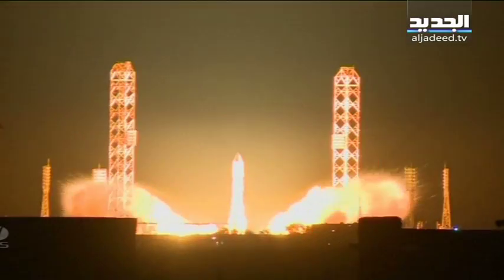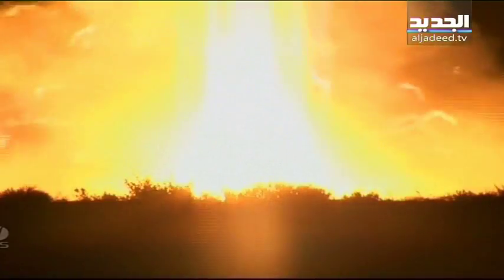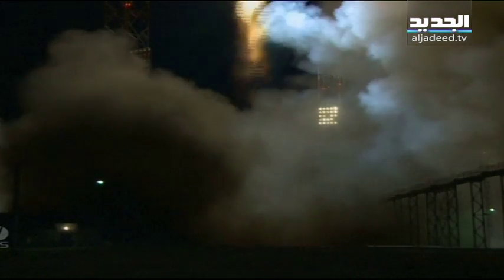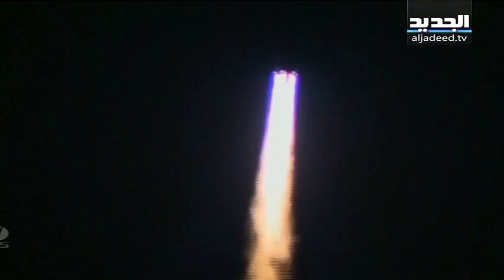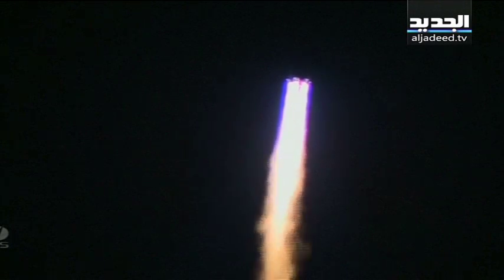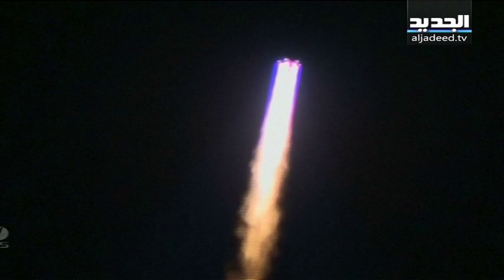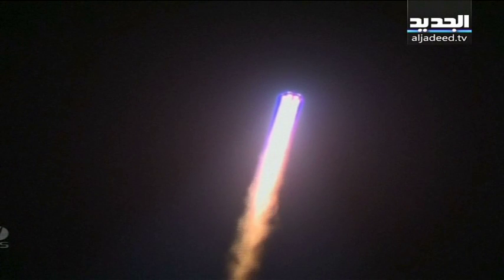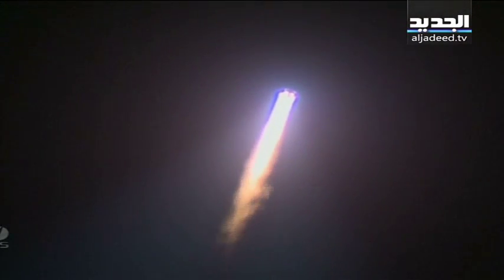صاروخ "بروتون - أم" ينطلق من كازاخستان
انطلق من مطار "بايكونور" الفضائي في كازاخستان صاروخ "بروتون - أم" الروسي الذي يحمل على متنه القمر الاصطناعي "Astra 2E" الاوروبي للاتصالات. وتبلغ مدة خدمة القمر 15 سنة، وهو مخصص للبث الاذاعي والتلفزيوني الرقمي والتماثلي ولضمان الاتصال الخلوي والانترنت في اوروبا والشرق الأوسط وأفريقيا.